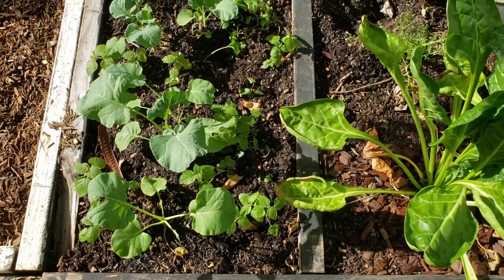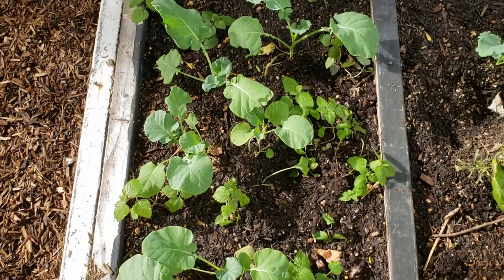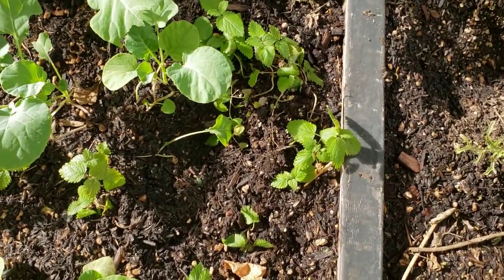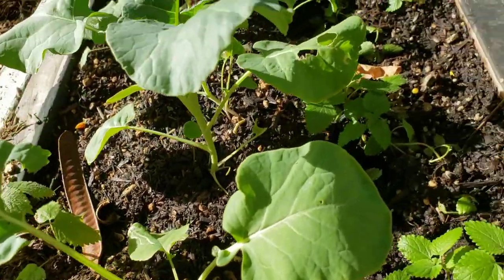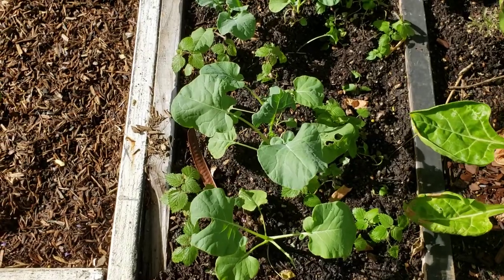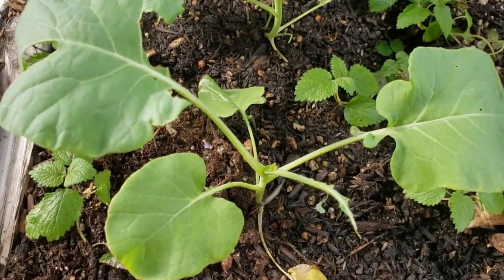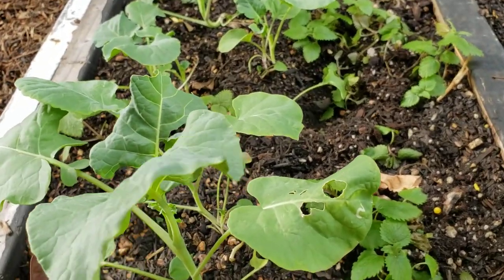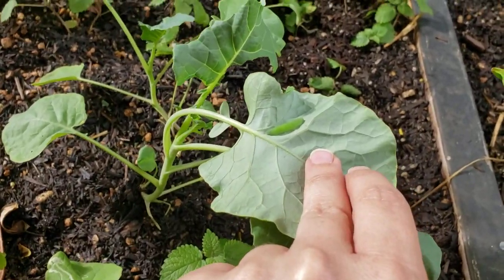Garden Pest: White Cabbage Butterfly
There are white cabbage butterfly eggs and caterpillars on the broccoli! We have this same problem at school. What to do...